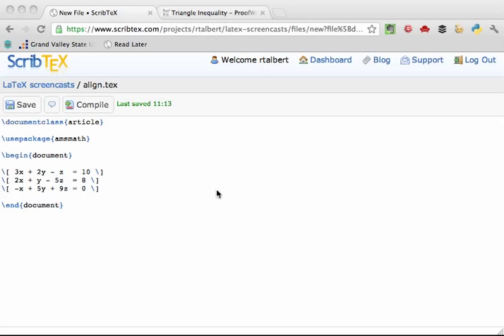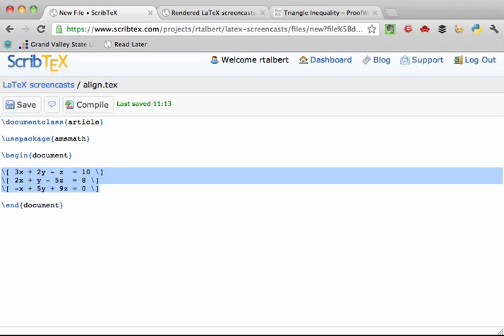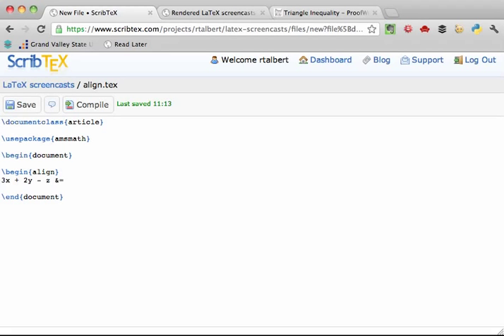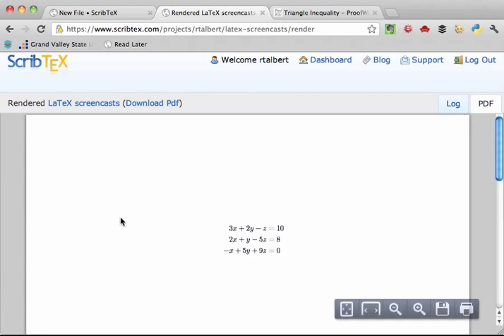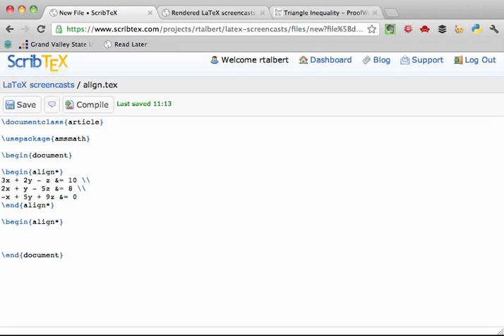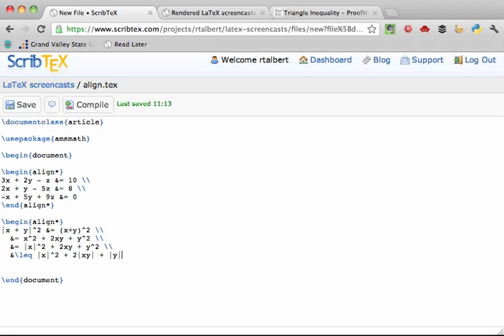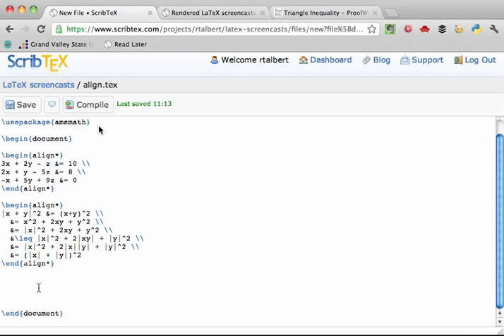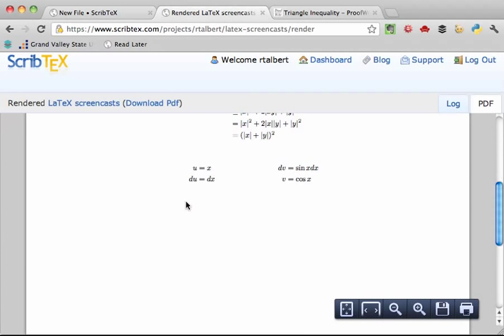The align environment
This video (#9 in the Introduction to LaTeX series) focuses on the align and align* environments, with examples of a 3x3 linear system, the proof of the triangle inequality, and a two-column array of stacked calculations.